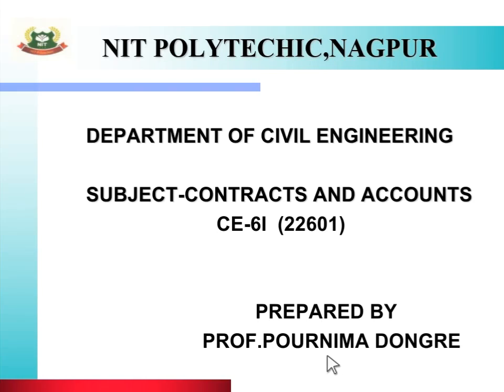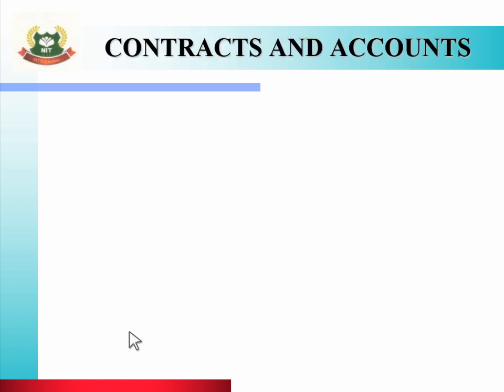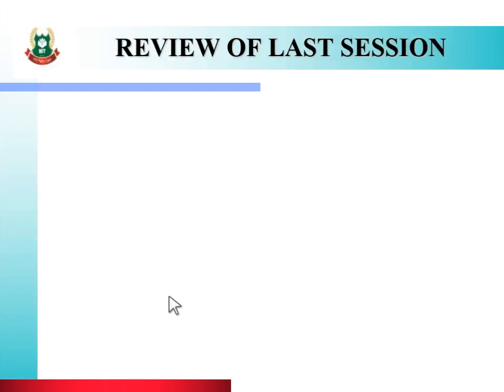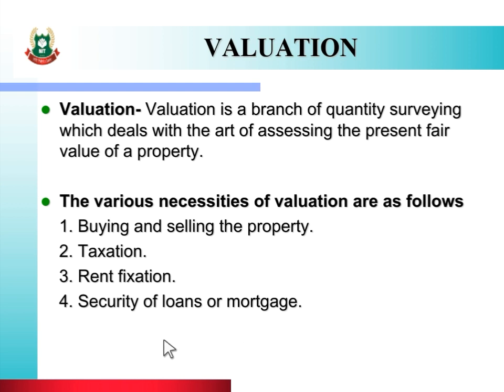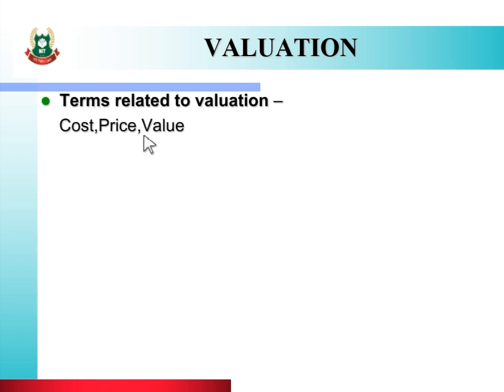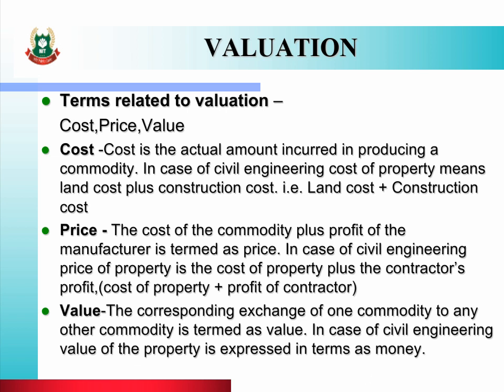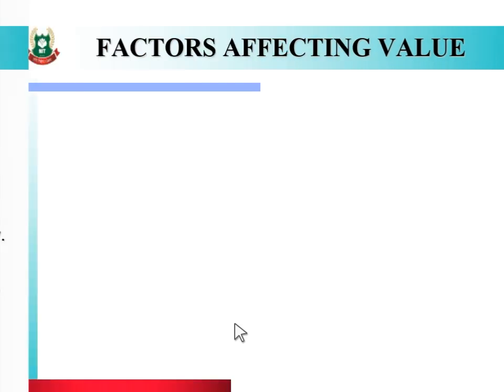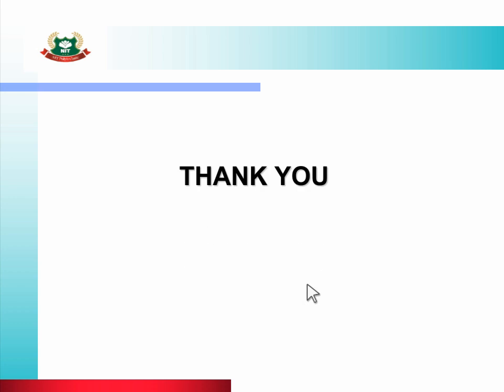CE-6I CAA 6.1 Purpose of Valuation